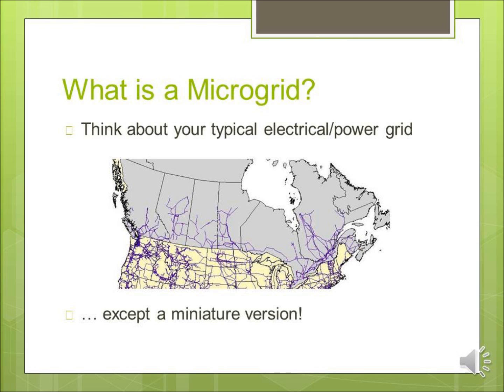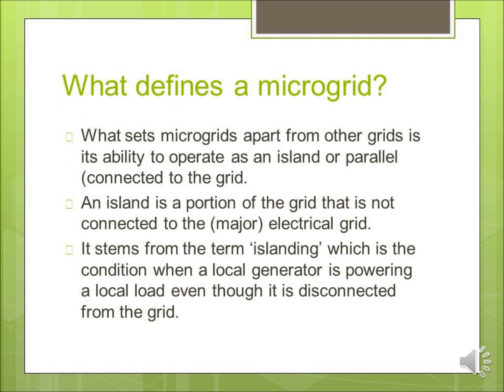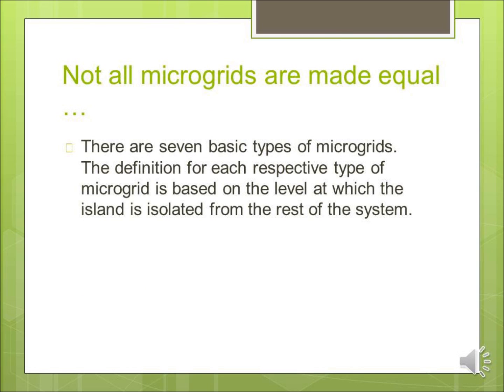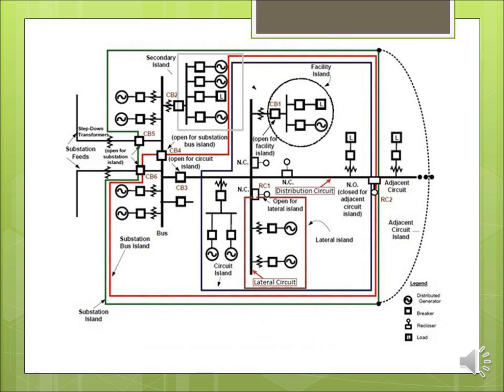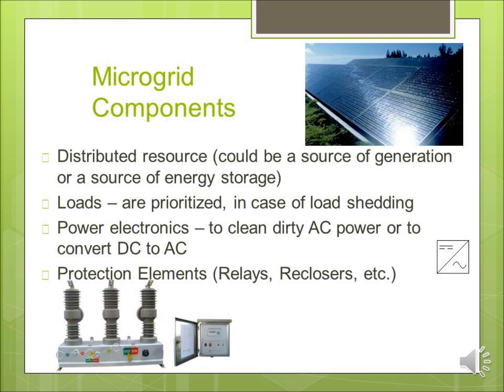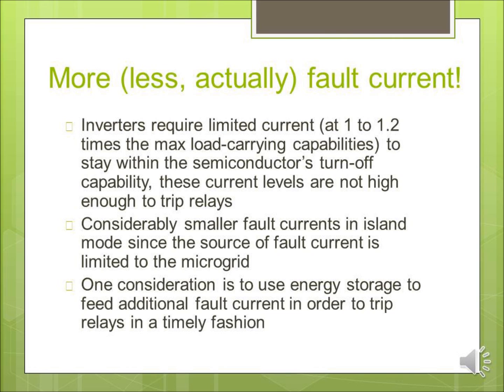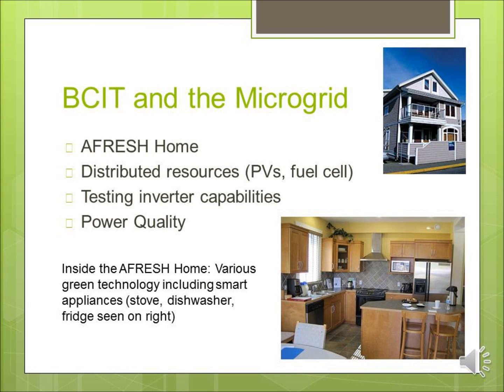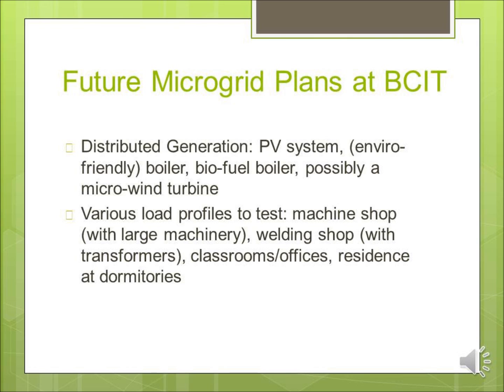EECE 492 Video Presentation - Microgrids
Presentation on Microgrids by Koon (Kenny) Wong